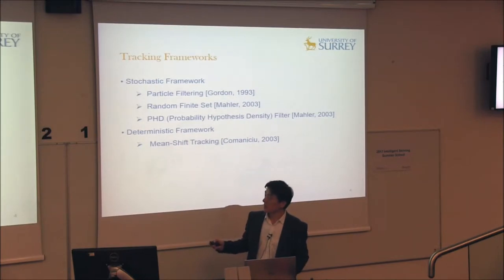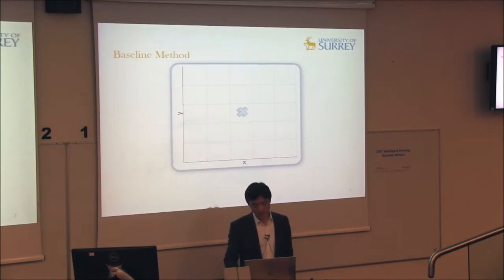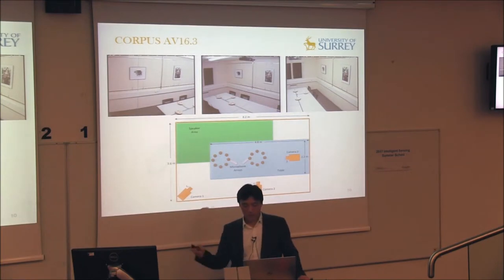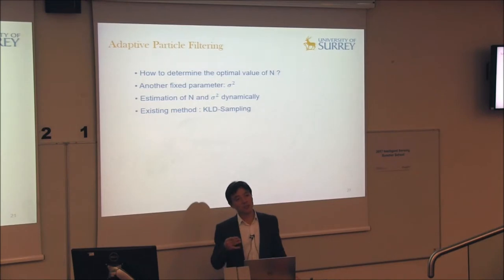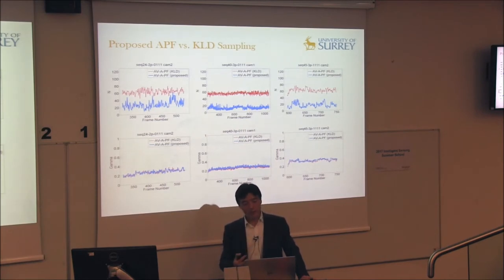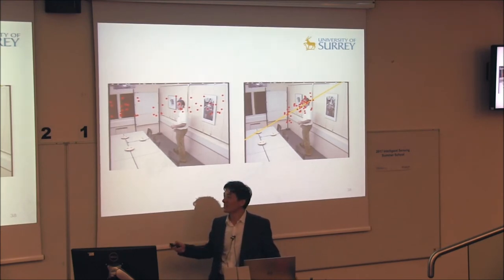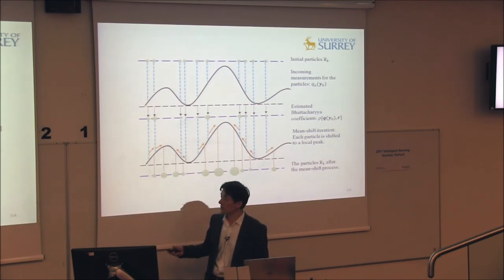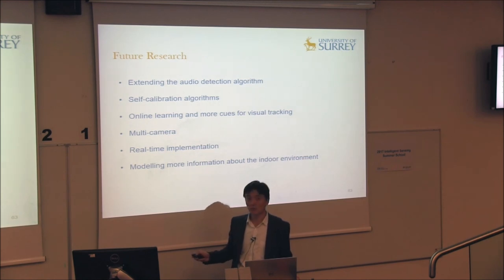Audio-visual multi-speaker tracking with PHD filtering - Wenwu Wang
2017 Intelligent Sensing Summer School

Audio-visual multi-speaker tracking with PHD filtering
Wenwu Wang, University of Surrey

Detection and tracking of multiple moving speakers in indoor environments is often required in applications such as automatic camera steering in video conferencing, individual speaker discrimination in multi-speaker environments, and surveillance and monitoring for security. In this lecture, we present some recent development in multi-speaker tracking with audio visual information under the Bayesian framework. In particular, we present adaptive particle filtering, PHD filtering and sparse-sampling based PHD filtering algorithms, and provide demos to show the performance of these tracking algorithms.